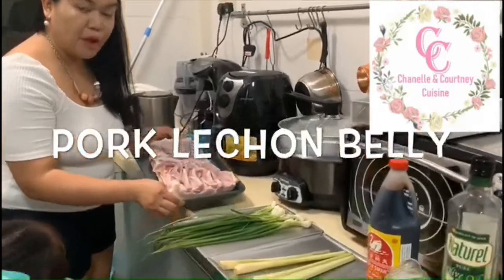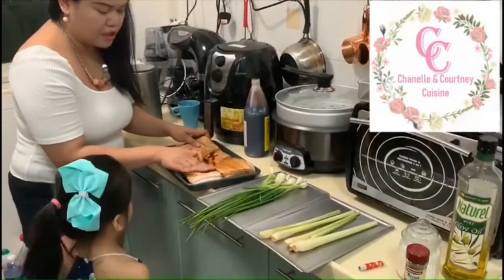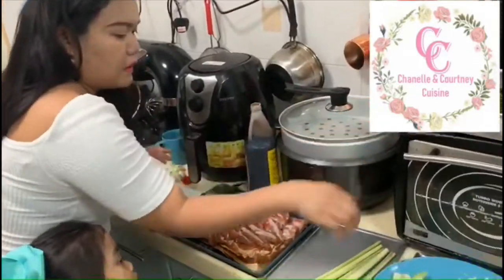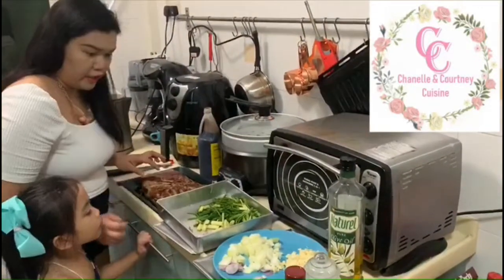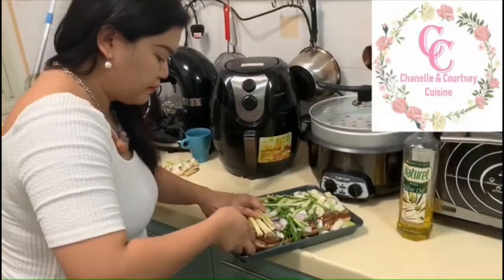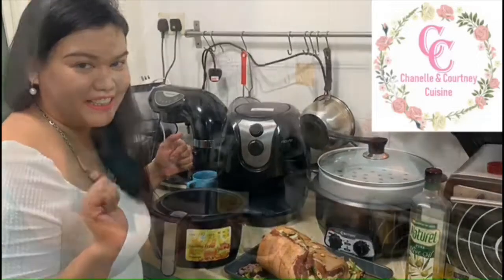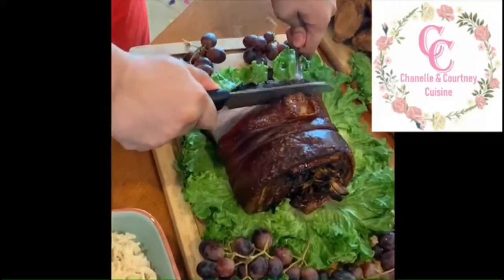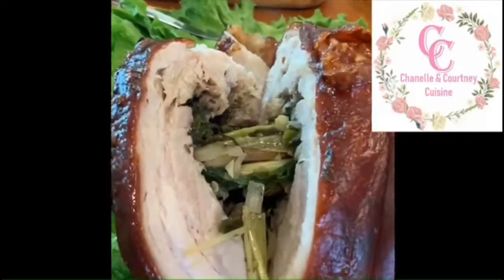How To Make Pork Lechon Belly